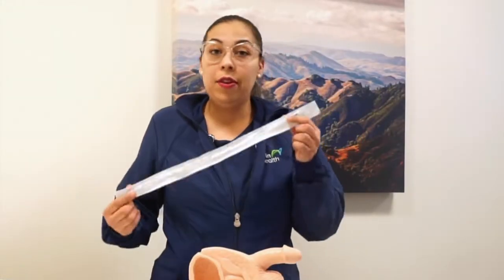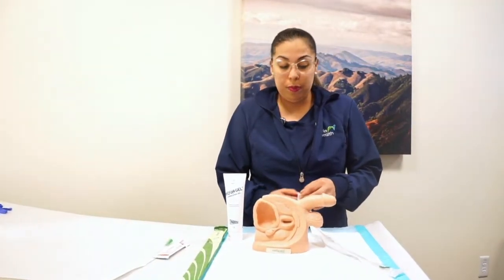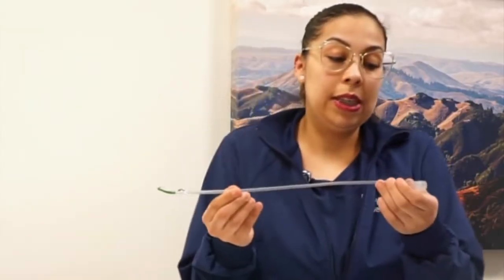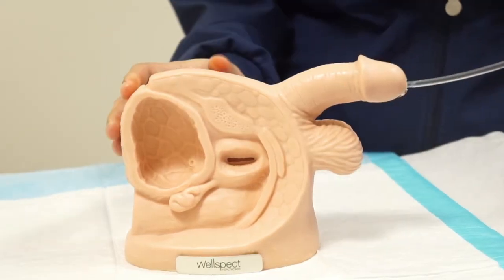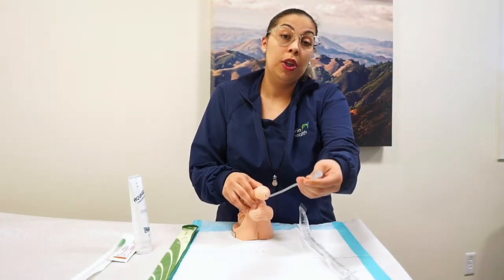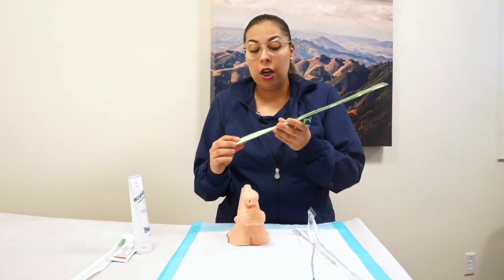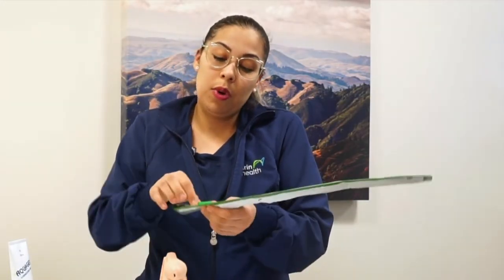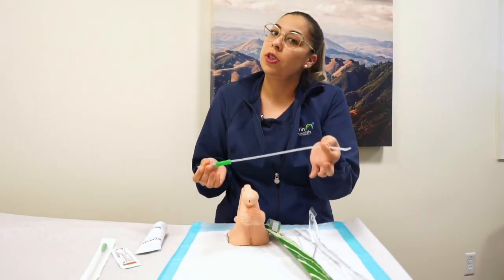How to Perform Self Catheterization for Urinary Retention at Home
We put together this video to show our patients a quick and simple introduction to doing urinary self catheterization at home. It goes over some of the basics as well as key points to remember.